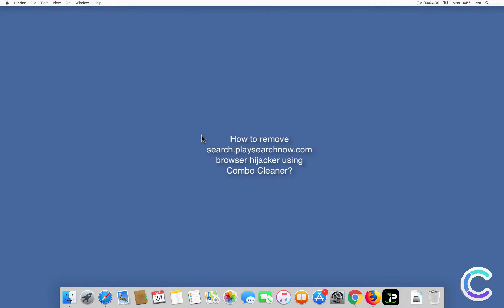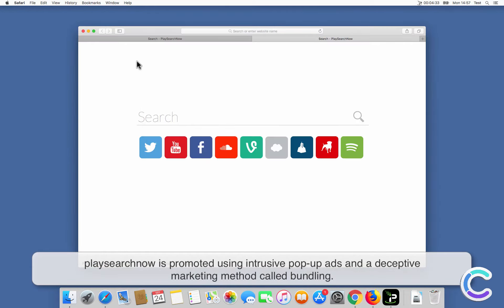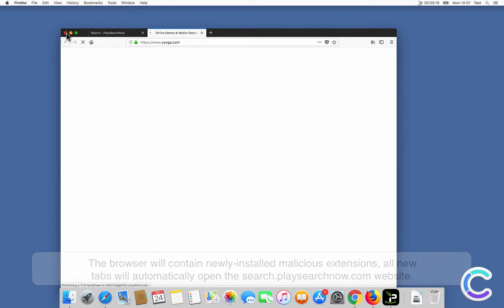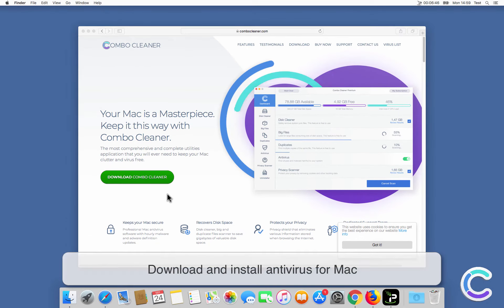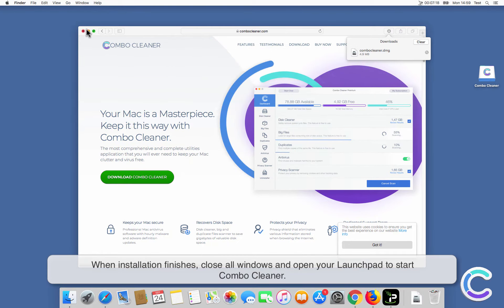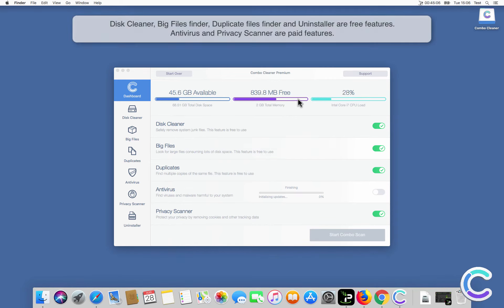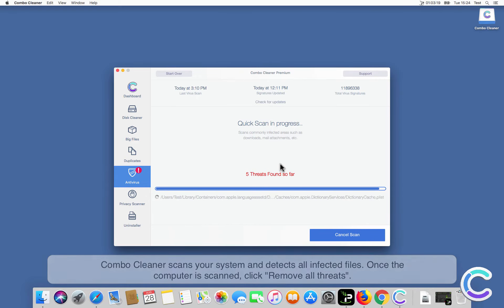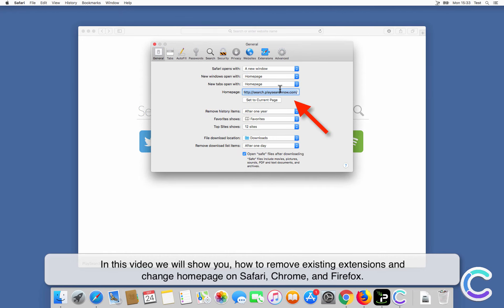How to remove search.playsearchnow.com browser hijacker using Combo Cleaner?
Video showing how to remove search.playsearchnow.com browser hijacker using Combo Cleaner.